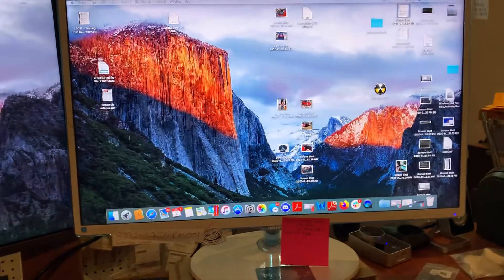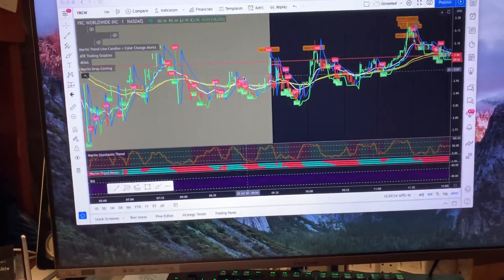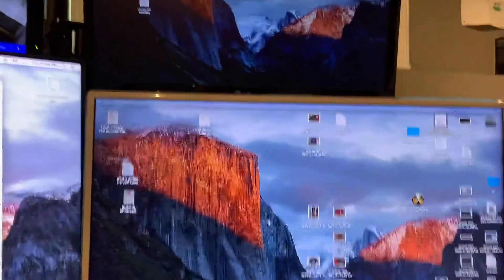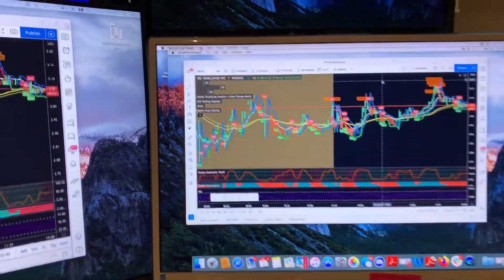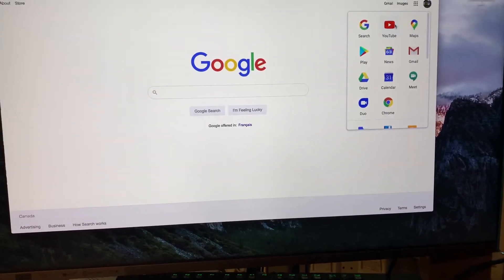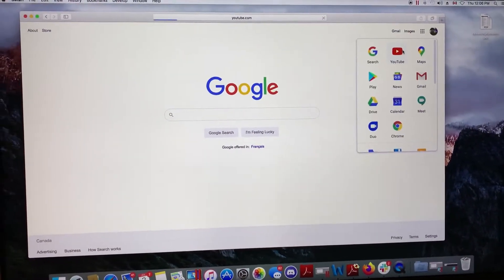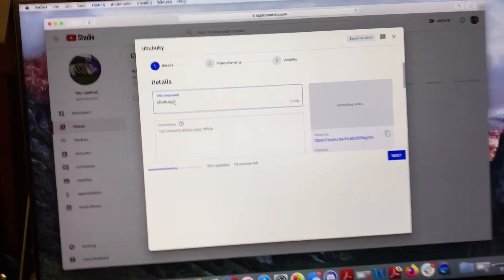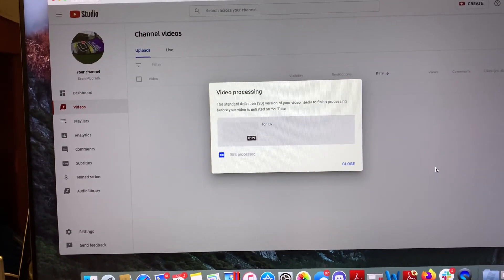July 2, 2020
Cor lux